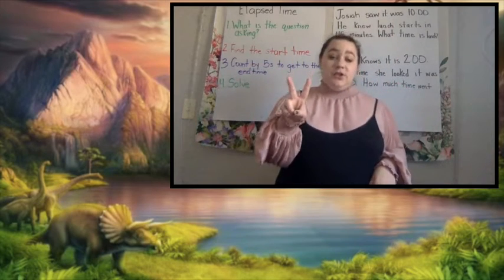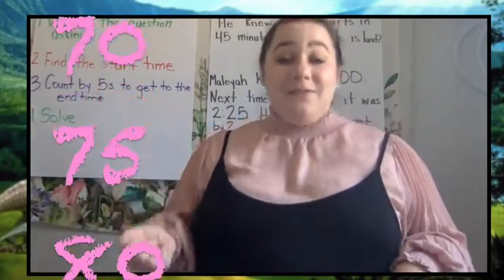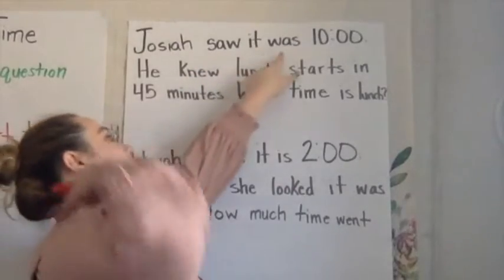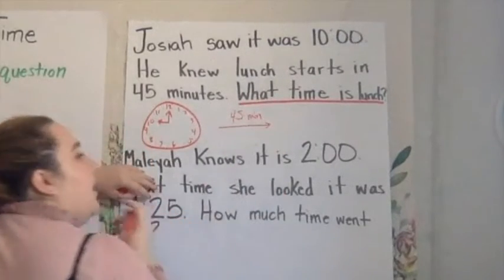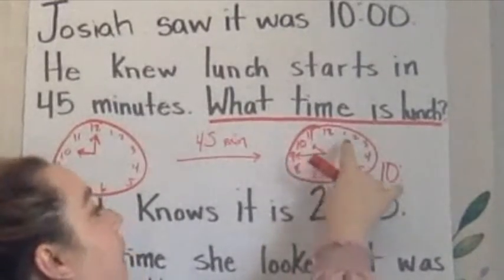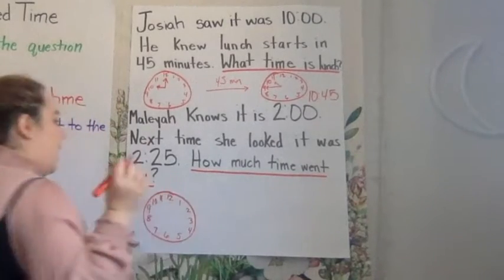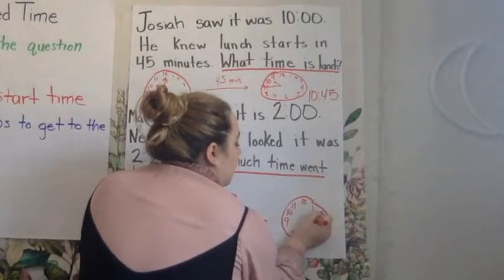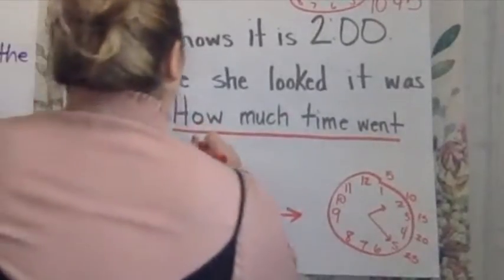5 6 Wednesday Math